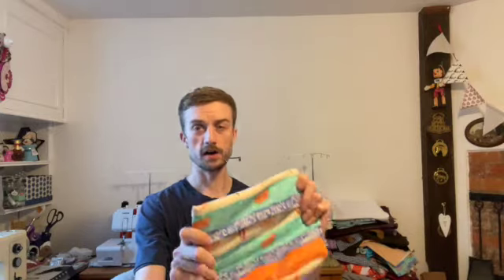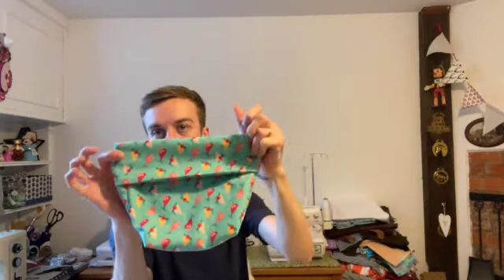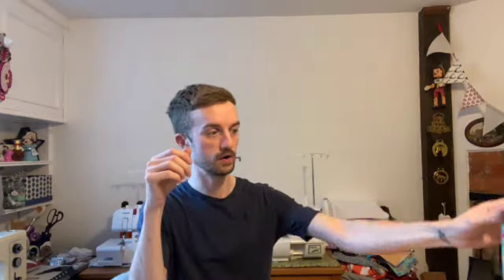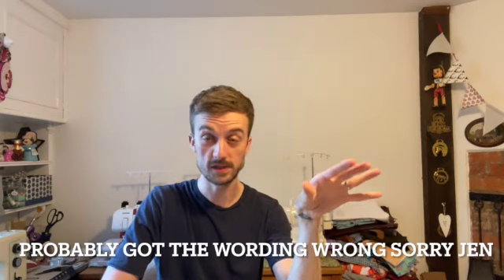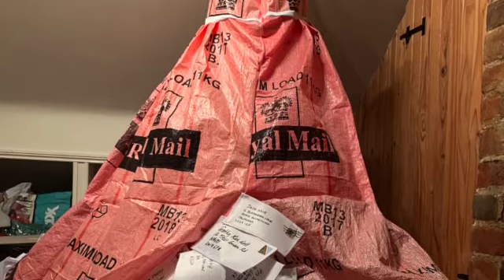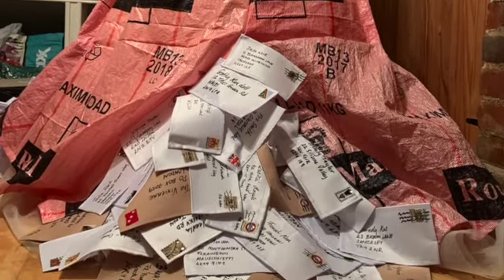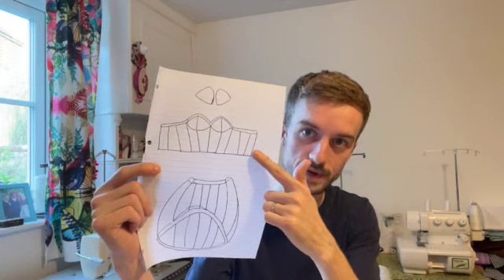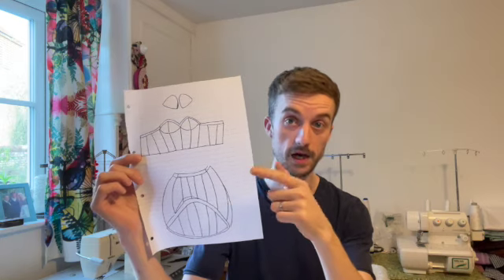FridaySews 29/10/21 Lunas Guest appearance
Ellie and Mac hoodie pattern

Jens Sewing Room

My Machines:
Bernina 850 Industrie
Babylock BLCS
Babylock Prestige 750ds
Brother lock M343d
Janome 9200D
Husqvarna Rose
Singer 99k
Jones Vintage
Singer 320K
Frister And Rossman Knitlock